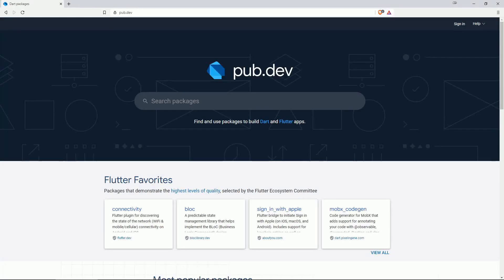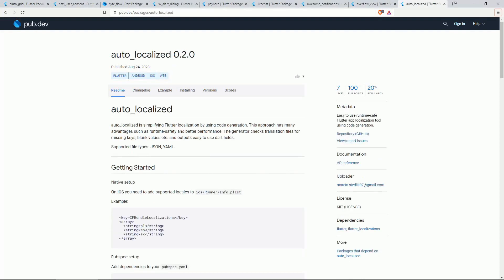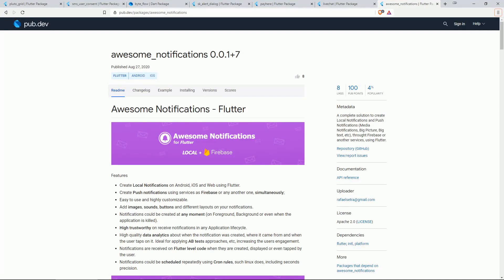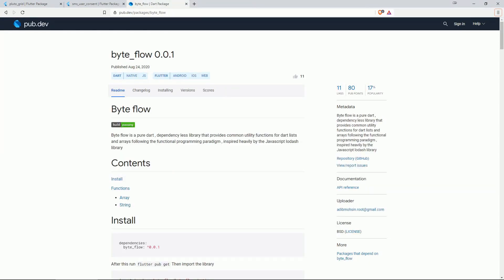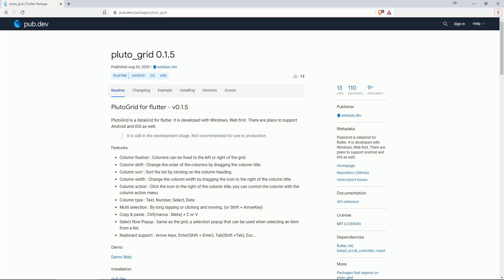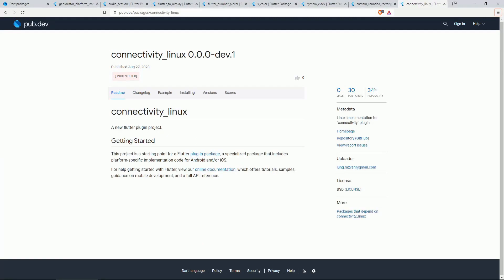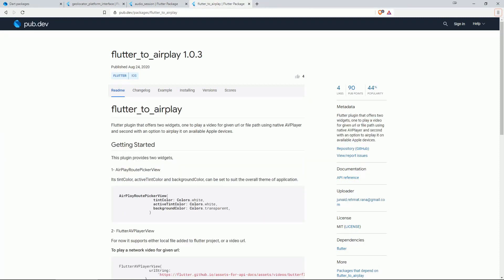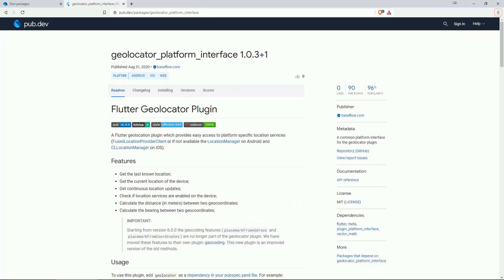New PACKAGE RELEASES on PUB.DEV - WEEK 35 - Flutter and Dart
Get a quick and informative overview of new package releases on PUB.DEV on every Wednesday. In this series I show you the TOP 10 Flutter & Dart Packages by LIKES and POPULARITY.

📕 Resources:
Complete Release List: